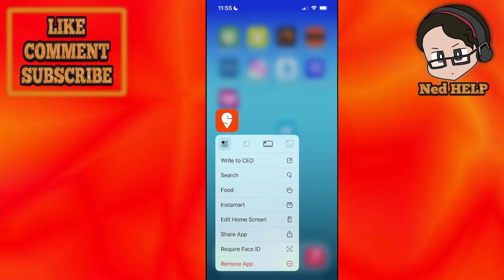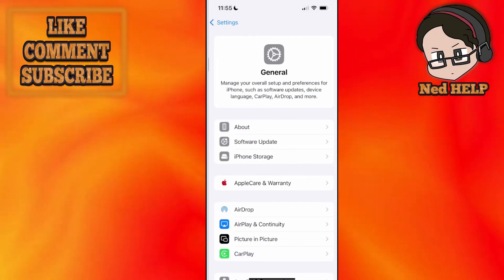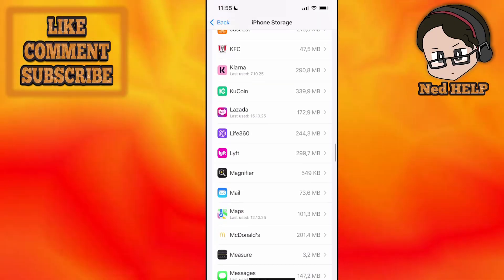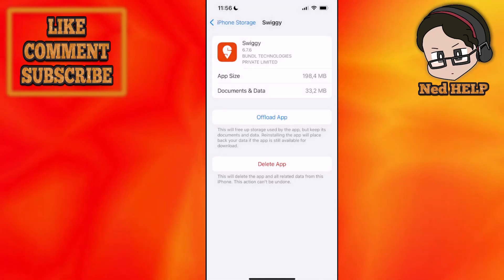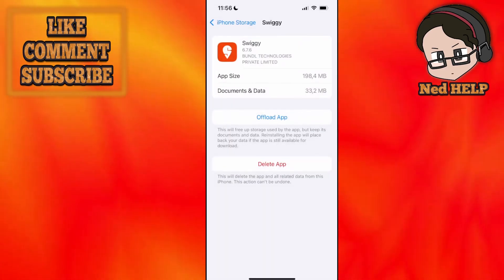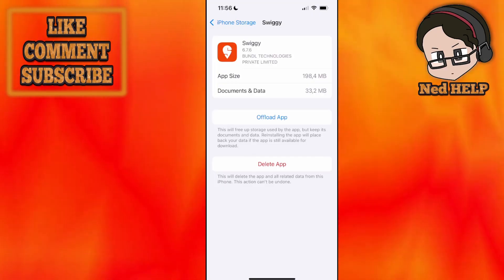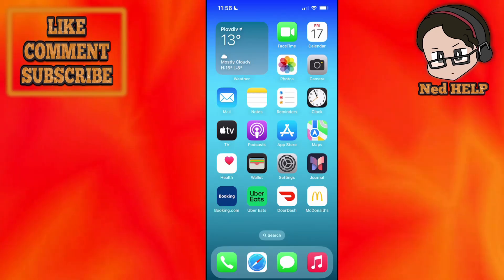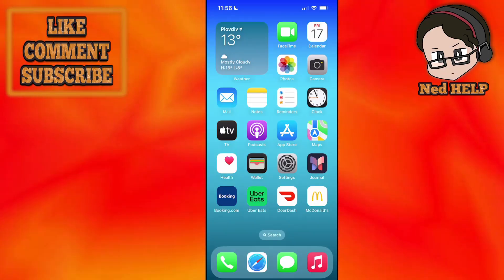How To Fix Too Many Login Attempts On Swiggy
In this video I show you how to fix Too Many Login Attempts on Swiggy app. If you want to learn how to solve the "too many login attempts on this device" error on Swiggy then this is the guide for you.